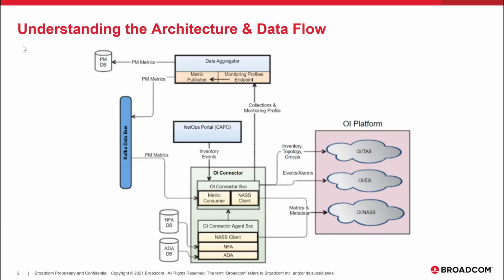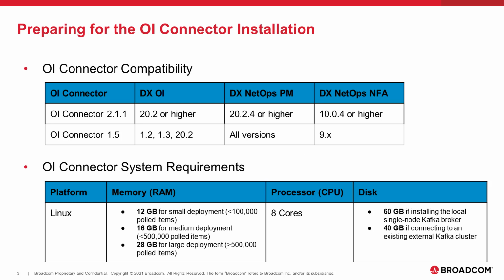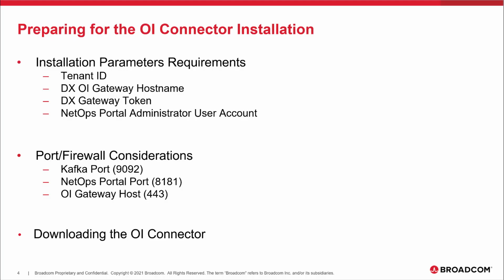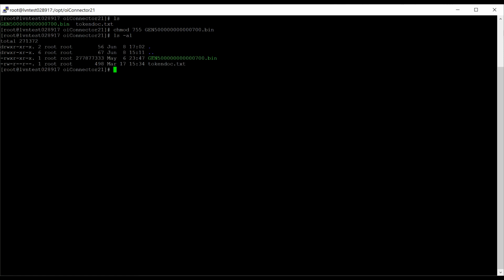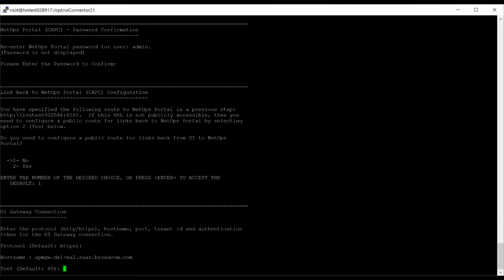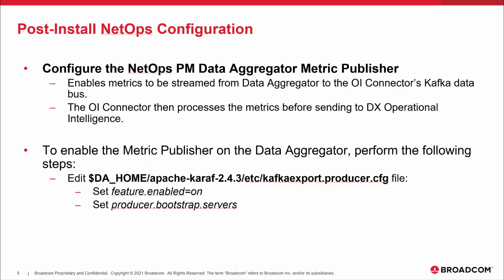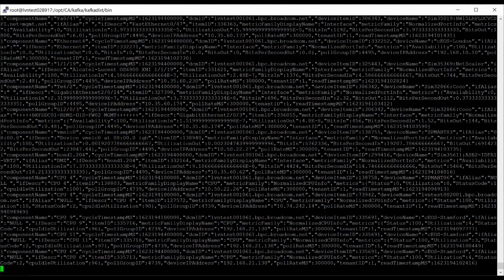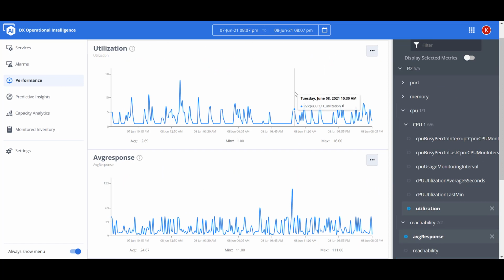DX Operational Intelligence: Integration with DX NetOps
DX Performance Management, Network Flow Analysis, and Application Delivery Analysis can be integrated with DX Operational intelligence using the OI connector. Watch this demonstration to learn how you can use the OI Connector to achieve this integration.